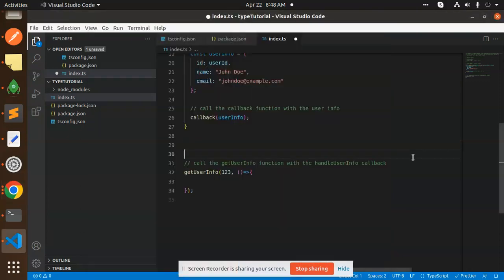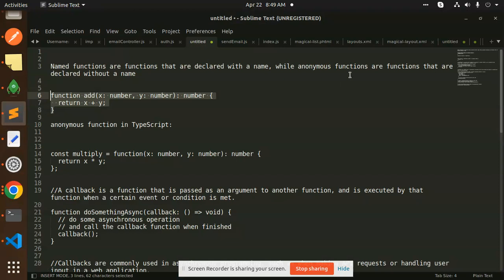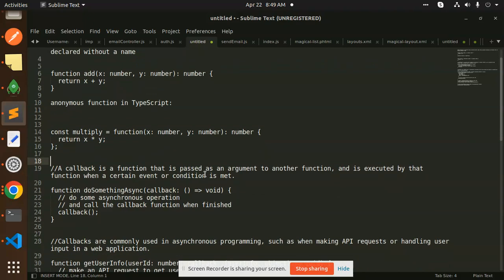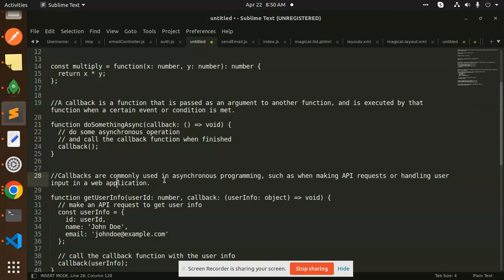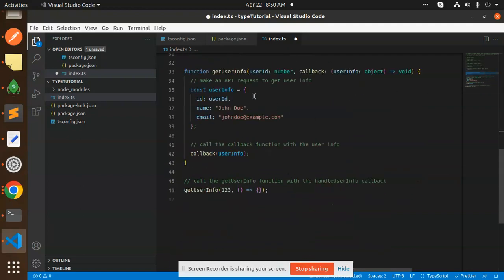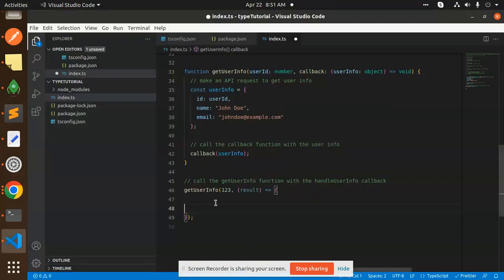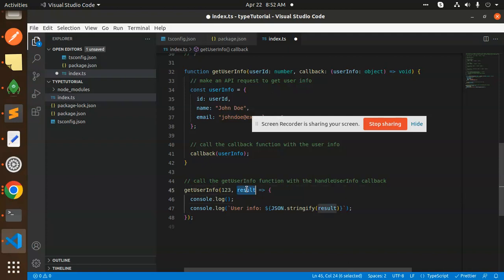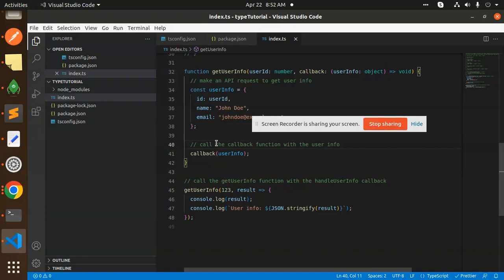Typescript Tutorial #19 Function Types & Callbacks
Function Types & Callbacks typecript

Typescript, tutorial, programming, language, Javascript, static typing, classes, interfaces, functions.
Typescript is a programming language that is a superset of JavaScript, which means that it adds features to JavaScript and also supports all existing JavaScript syntax. However, it offers the additional benefit of static typing, which means that developers can specify types for variables, functions, and other constructs in their code. This can help catch errors at compile-time instead of runtime.

A Typescript tutorial will typically cover the basics of the language, including how to declare variables and functions with type annotations, how to use classes and interfaces to create more complex data structures, and how to use modules to organize code. Additionally, it may cover features specific to Typescript, such as the optional chaining operator and the nullish coalescing operator.
Setting up a Typescript development environment
Declaring variables and functions with types
Creating and using classes and interfaces
Using modules to organize code
Using TypeScript with popular frameworks like React and Angular
Working with third-party libraries that have TypeScript support

Nest